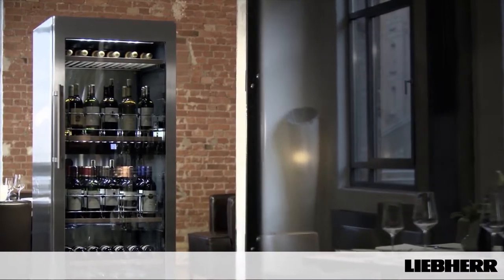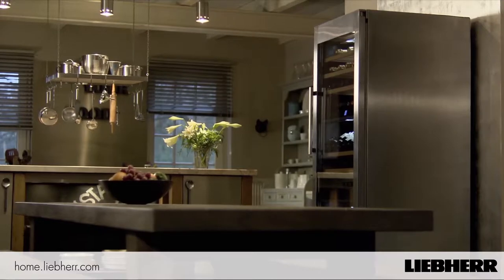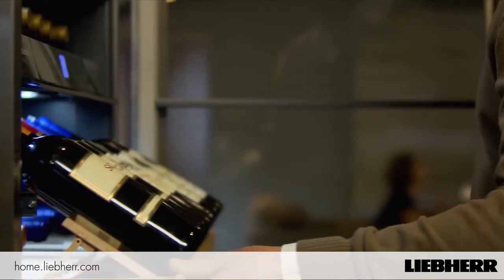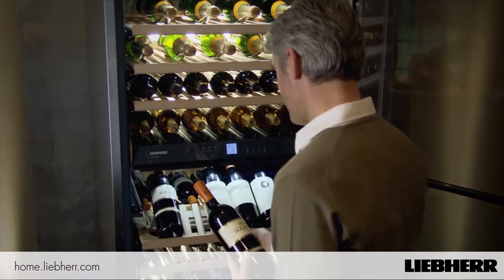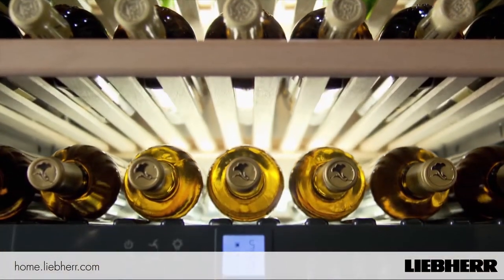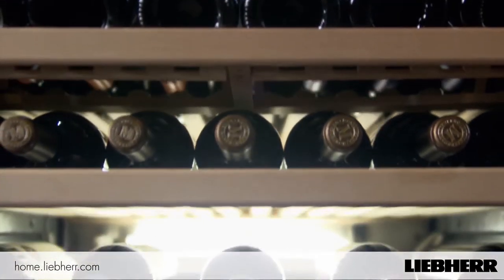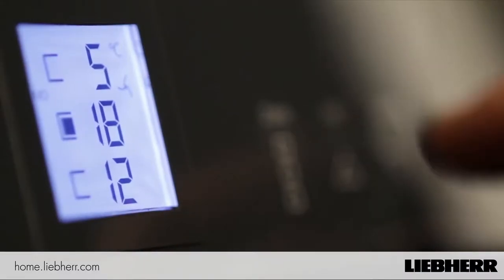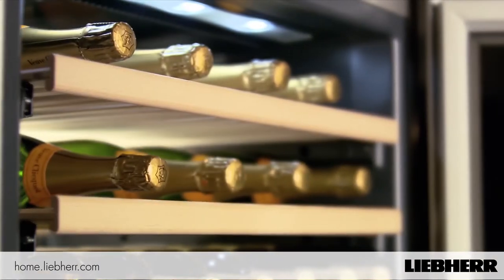The Vinidor Range by Liebherr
Take a look at the Vinidor range from Liebherr. You can shop this full collection online at Appliance City. Shop online today.